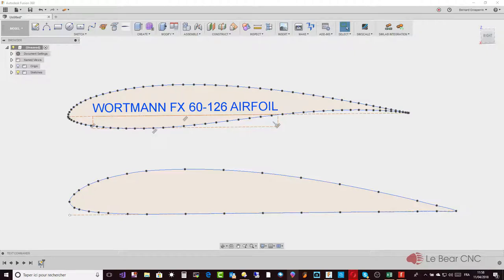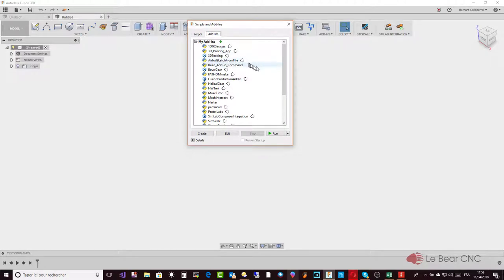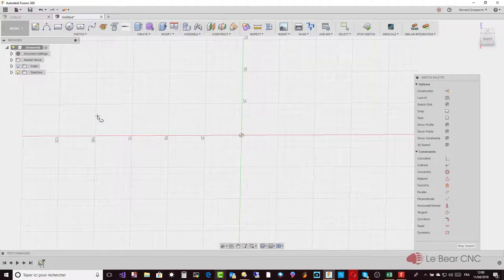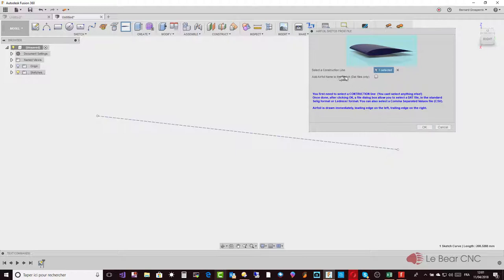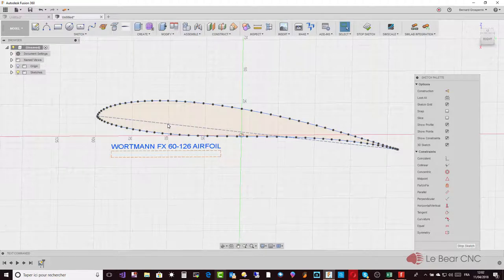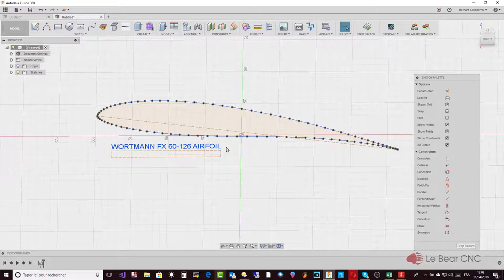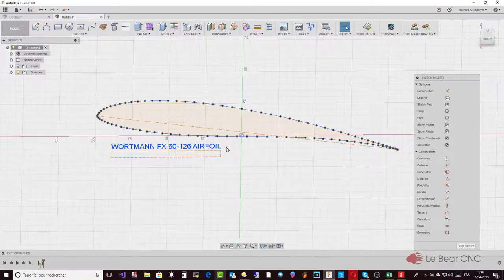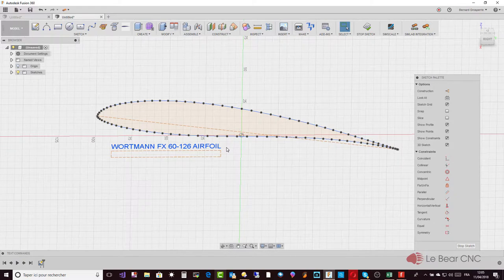Airfoil Sketch From File - Autodesk Fusion 360 Add-in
Short demo about "Airfoil Sketch From File" showing how to use this very user friendly addin for Fusion 360.

Regardez: "bCNC - Installation sous Windows" SVP